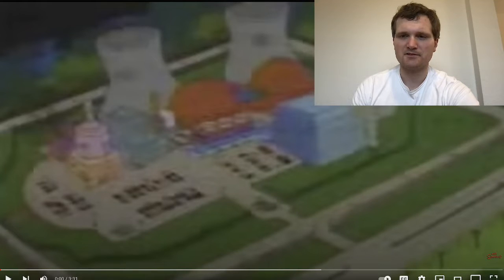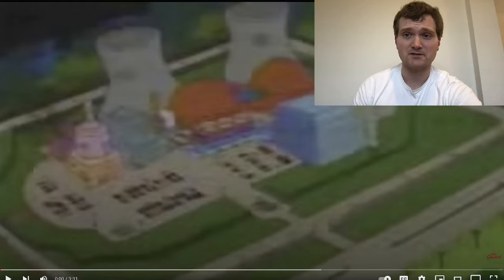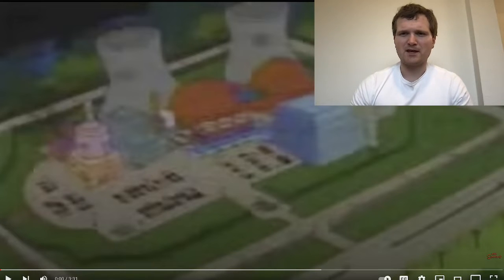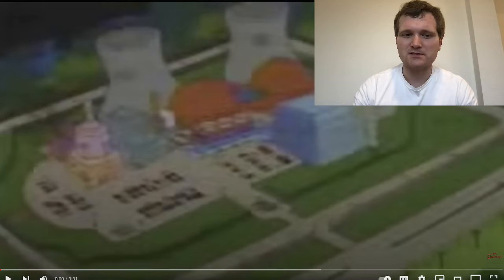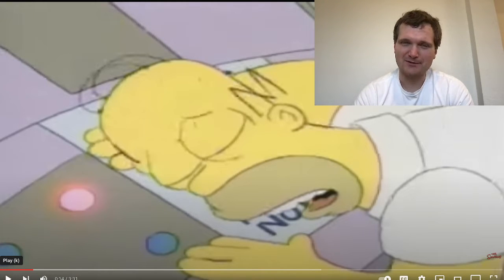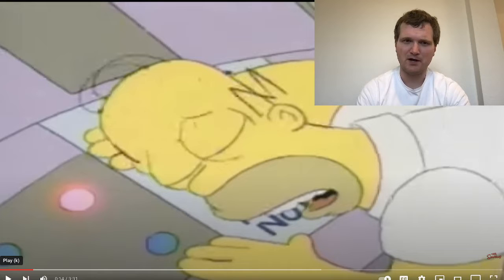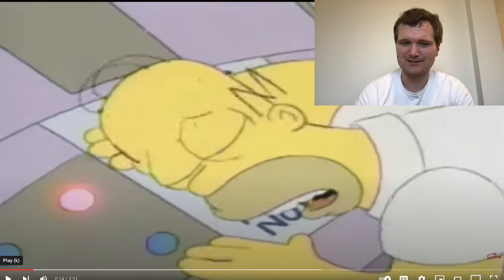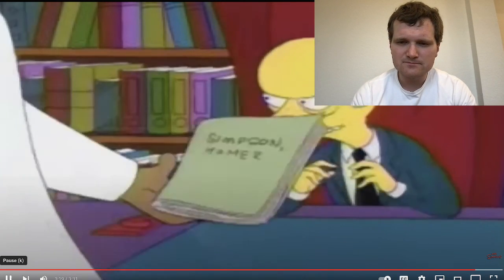Nuclear Engineer Reacts to Simpsons Nuclear Inspectors #2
01:06 Skip Intro